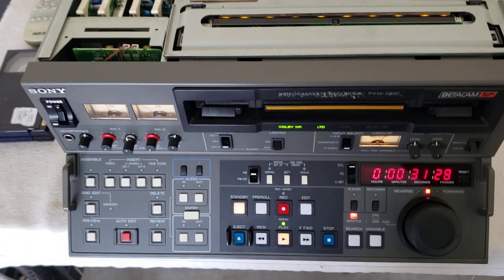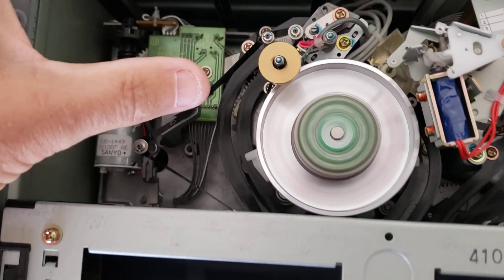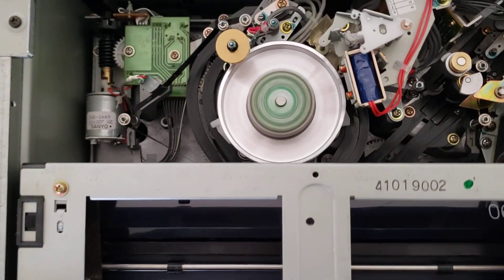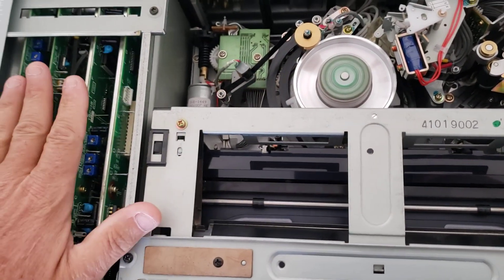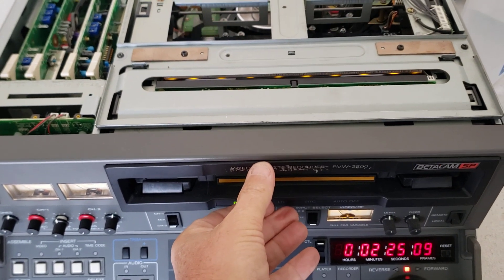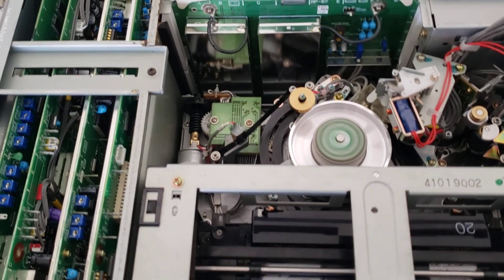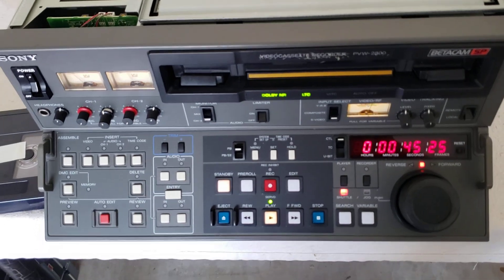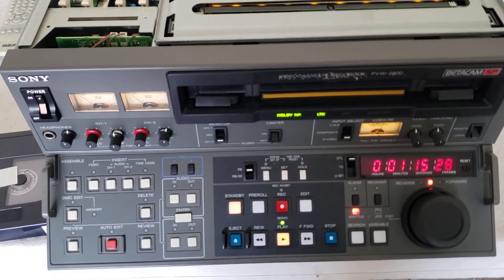Sony Pvw-2800 Betacam Sp Repair